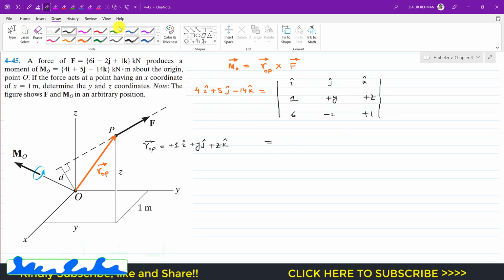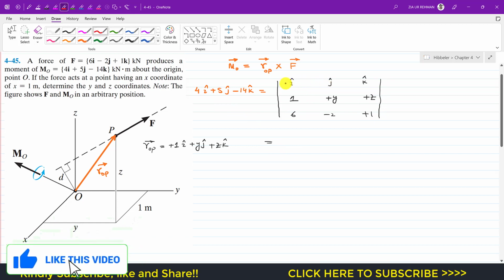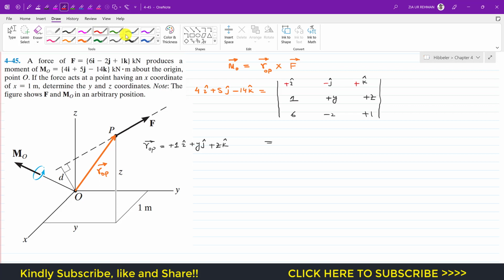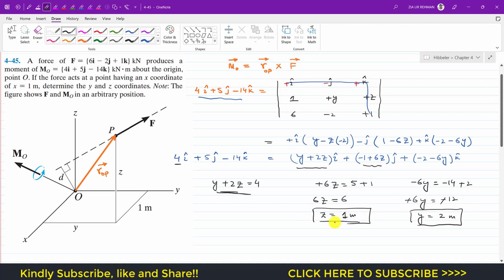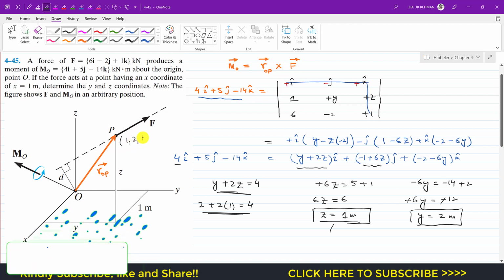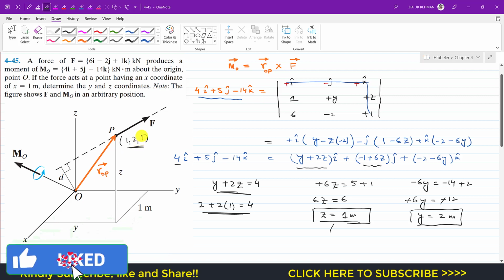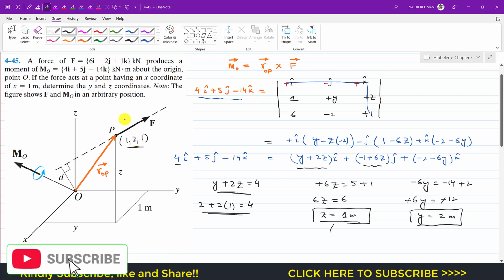4-45 Force System Resultant Moments Chapter 4 (Hibbeler Statics 14th Edition) Engineers Academy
Force System Resultant Moment

4–45. A force of F = {6i - 2j + 1k} kN produces a moment of MO = {4i + 5j - 14k} kN # m about the origin, point O. If the force acts at a point having an x coordinate of x = 1 m, determine the y and z coordinates. Note: The figure shows F and MO in an arbitrary position.